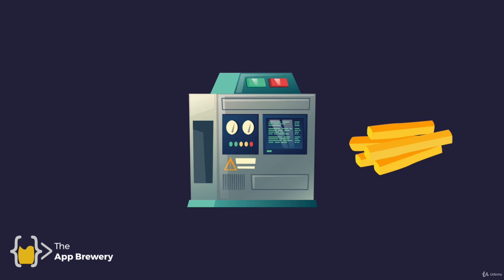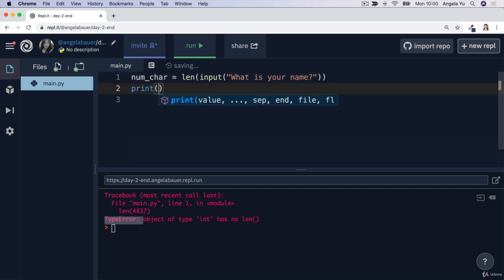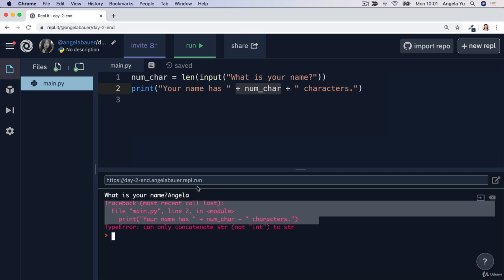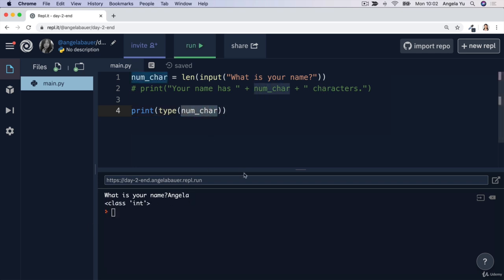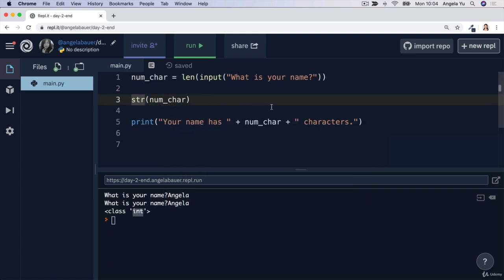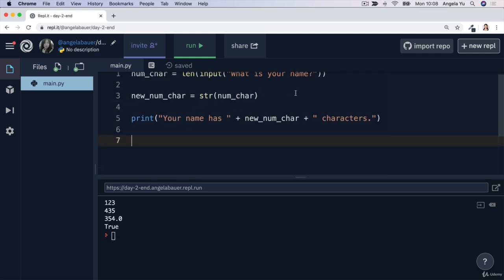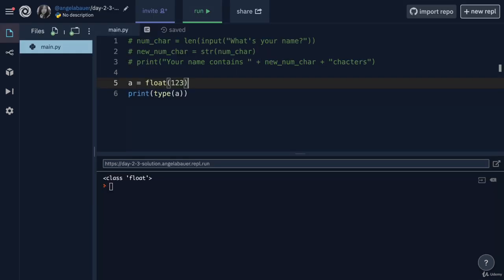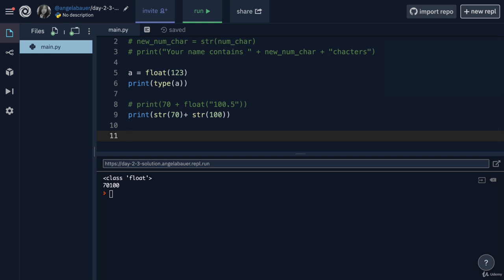DAY 2: Lesson 2: Type Error, Type Checks and Type Conversion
In this lesson, we tackle some essential debugging and data management skills: Type Errors, Type Checks, and Type Conversion. As you start building more complex Python programs, understanding how data types work — and how to handle errors — becomes crucial.

You’ll learn:

How to recognize and fix TypeErrors that occur when data types don't match up

The importance of using type() to check the type of a variable in your code

How to safely convert between different data types using type conversion functions like int(), float(), and str()

By the end of this lesson, you’ll have a better understanding of how to prevent and resolve common type-related issues in your code, and you’ll feel more confident working with different data types!